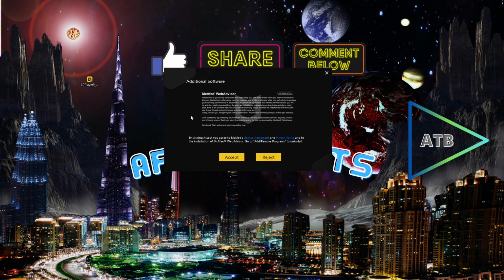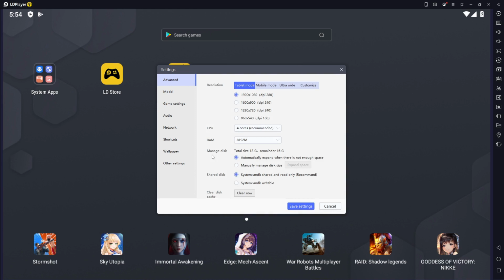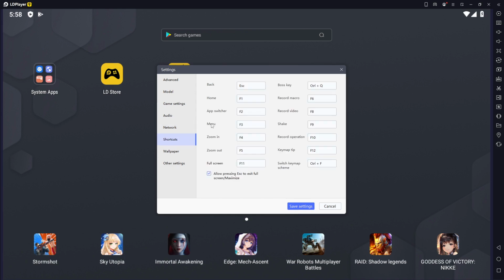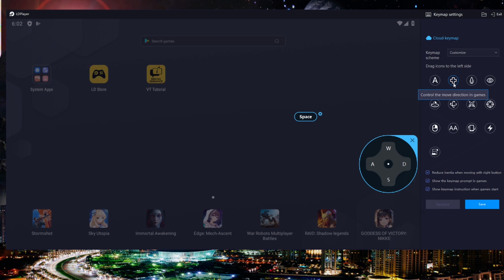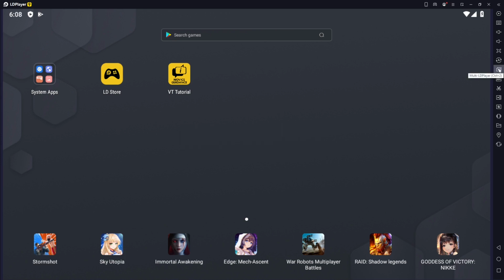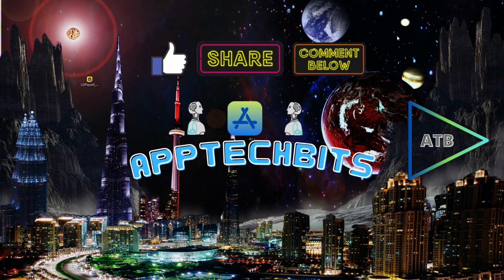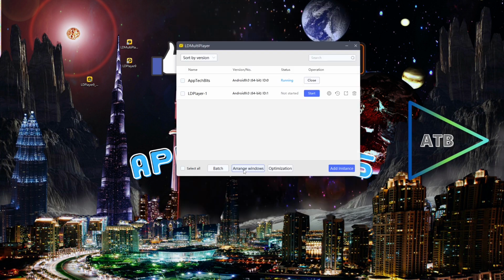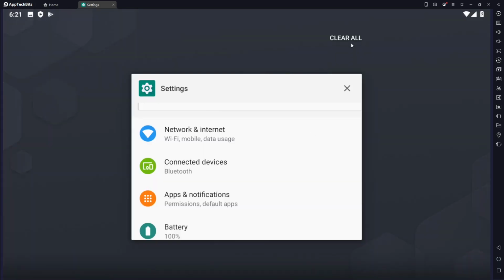Run Android App and Games on PC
Run your favorite Android games or apps on your PC/Laptop for free. Get Better Frames Per Second (FPS), Better graphics and bigger screen.

Timestamps:
0:00 - Intro
0:35 - Emulator Installation ( Reject Additional Software)
0:52 - Emulator Settings
3:34 - Other Emulator Side Bar Tools ( Keyboard mapping, screenshot and more)
5:54 - Multiplayer and Add instances
8:10 - End (like and Subscribe)